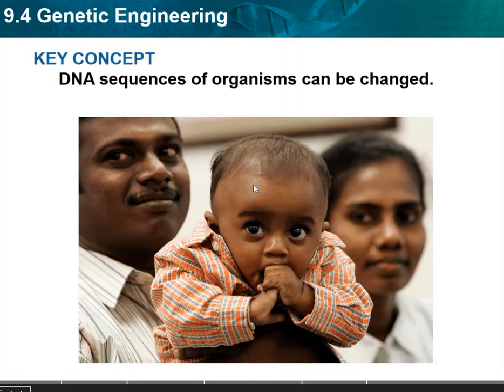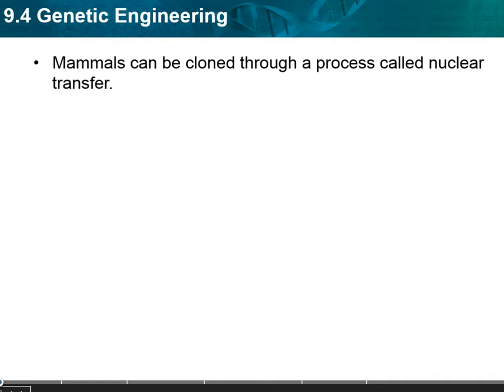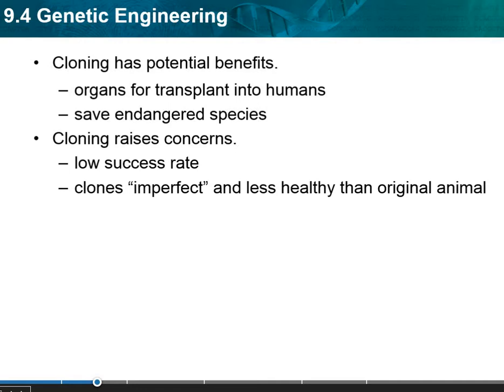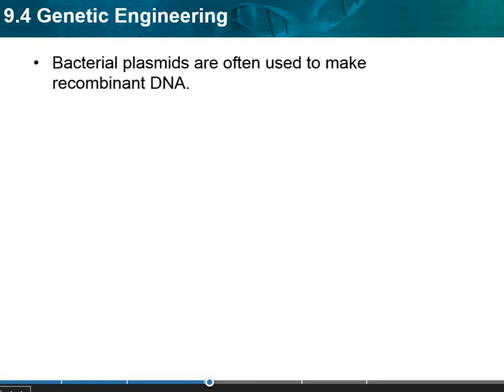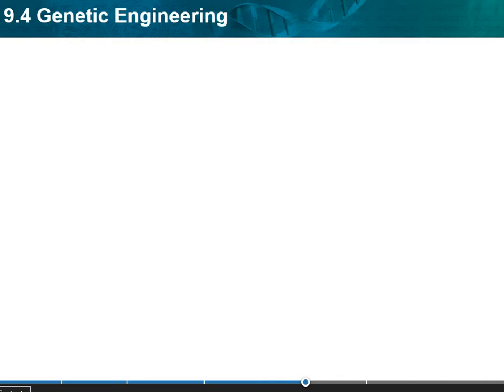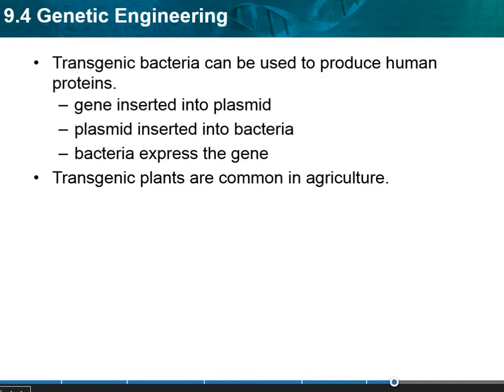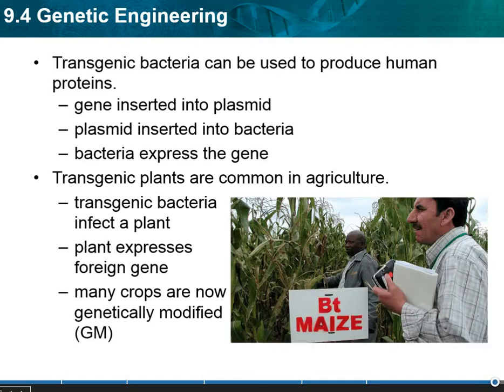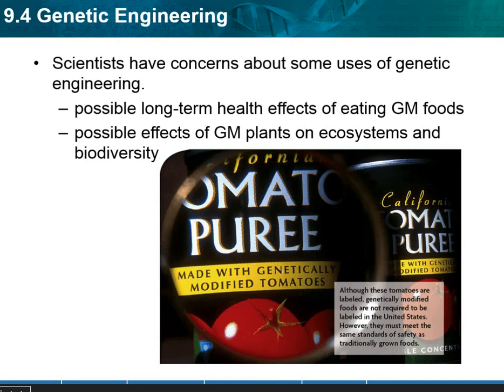9.4 Lecture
Genetic engineering